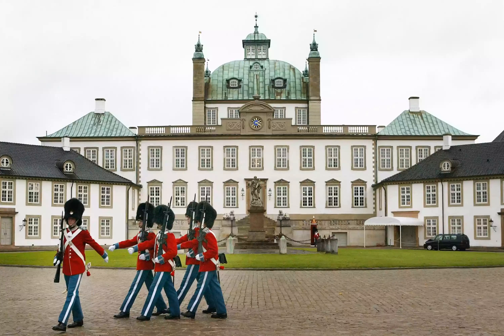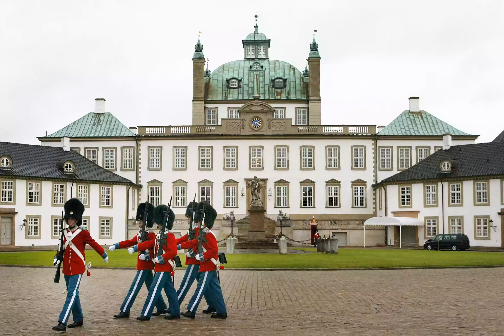The Capital Region A Tour of the Most Noteworthy Sites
One of the most popular ways to really experience the history, culture, and architecture of Denmark's capital region is to take the Grand Day Trip, a small group guided tour of three major castles including the UNESCO heritage site Kronberg Castle..
On the tour, you'll get to visit Roskilde Cathedral, the burial place to more Kings and Queens than anywhere on earth, before heading to Frederiksborg Castle, the biggest Scandinavian Renaissance-era castle still standing. .
Getting There: The tour leaves from the area across from City Hall in Copenhagen. .
Travel Tip: Bring your camera to photograph the beautiful nature of the Danish Riviera..